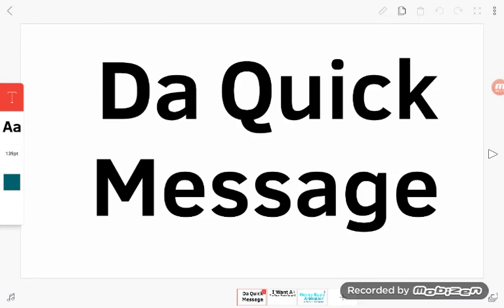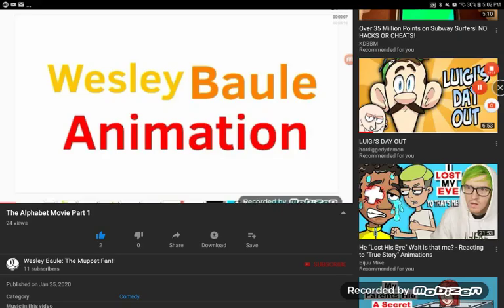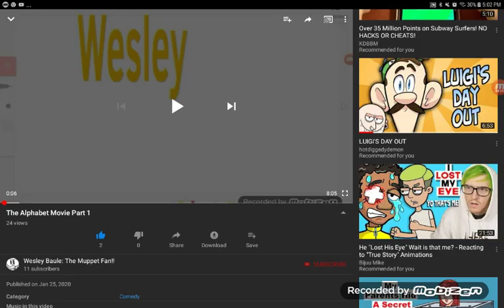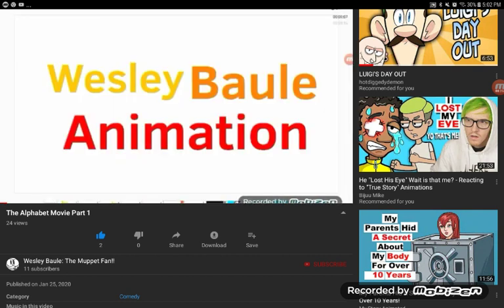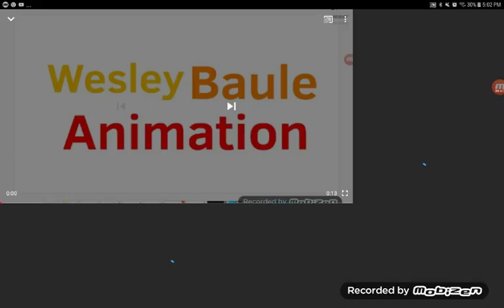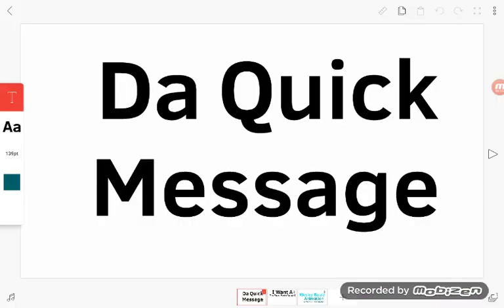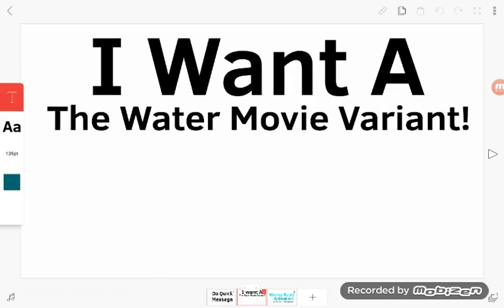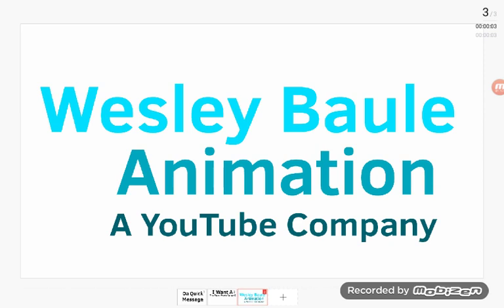Give Me Any Wesley Baule Animation Logo Request!!!